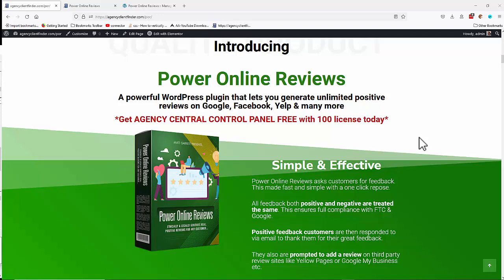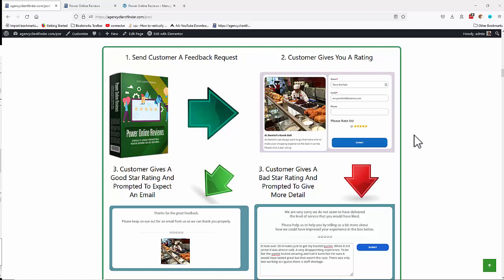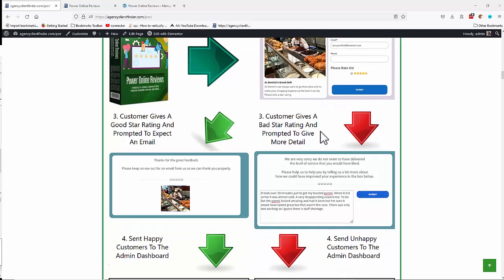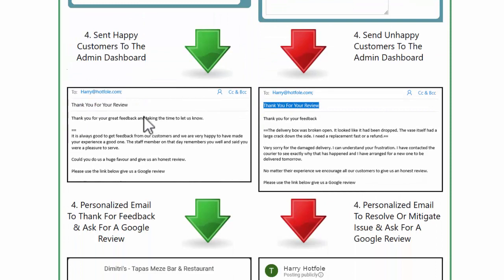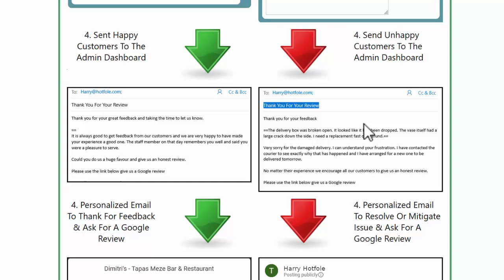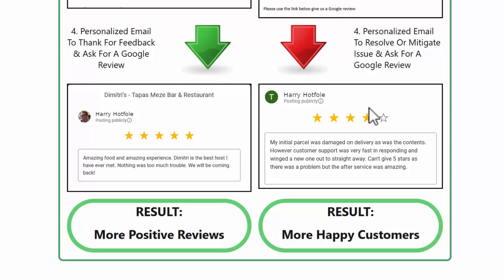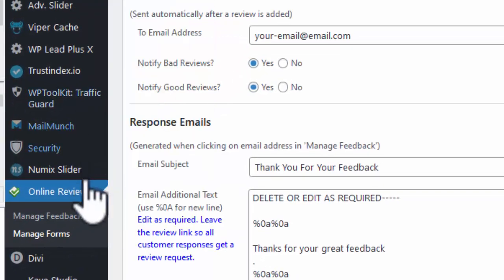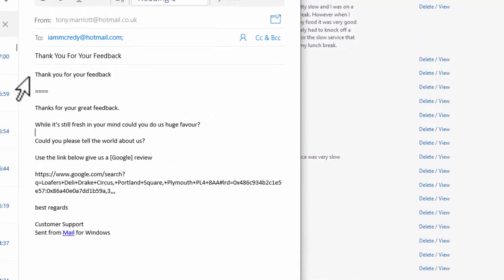Power Online Reviews & Demo Video | Increase Customer Satisfaction, Boost Sales, Income & Referrals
🔥Get Power Online Reviews Review & BIG BONUSES (Worth $1500+) Check this tool on WarriorPlus
Power Online Reviews WordPress plugin helps generate unlimited positive reviews to any review site like Google, Yellow Pages, Tripadvisor etc. Plugin asks for reviews from customers and manages both good and bad reviews. Good reviews prompt reviews to your chosen review site. Bad reviews are sent directly to you to manage/resolve problems with customer.

🎁FREE PERSONAL BIG BONUSES AREA (Worth $1500+)🎁🎁
Bonus 01- LockDown Formula - (Price $67.97)
Bonus 02- Video Submitter - The #1 Web-Based Video Submission Tool (Price $47)
Bonus 03- Video Ranking Course - From $500 TO $5,000+/Month on YT (Price $197)
Bonus 05- $100 Daily CPA Marketing
Bonus 07- 7 Strategies to Make Money on YT
Bonus 08- Money for Everyone
Bonus 09- YouTube Brand Authority Video Course  - (Price $297)
Bonus 11- Youtube SEO-Advanced Guide
Bonus 12- $500 CPA Secret Formula
Bonus 13- The Traffic Handbook
Bonus 14- TikTok Marketing hack
Bonus 15- WooCommerce E-Store Builder

Today Grab Power Online Reviews & Access BIG BONUSES!
You can have an opportunity to receive extra bonuses if you finish 2 steps below:

Step 1: Order the product by Clicking here.
Step 2: After your purchase goes through, email your receipt & your chosen bonuses pack to me at " " so I can confirm your purchase and email you information about how to access to your bonus material.

VideoCredit: Power Online Reviews